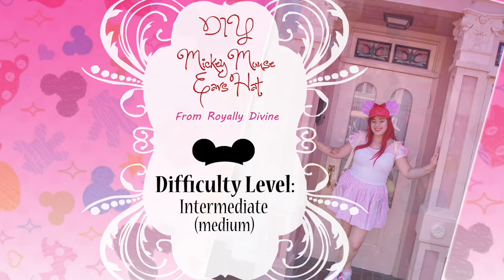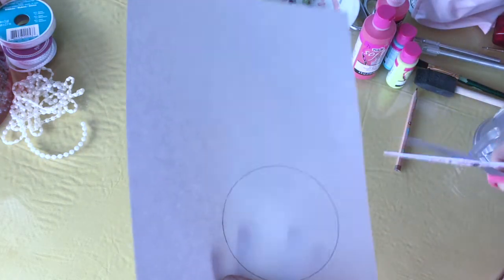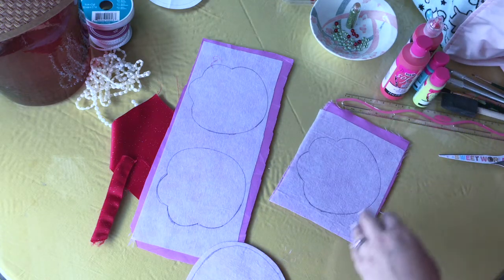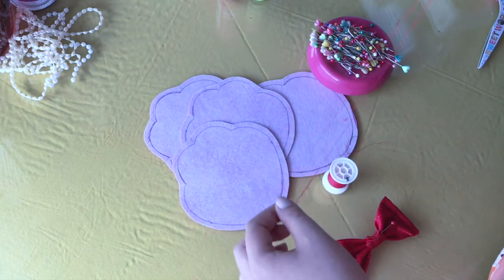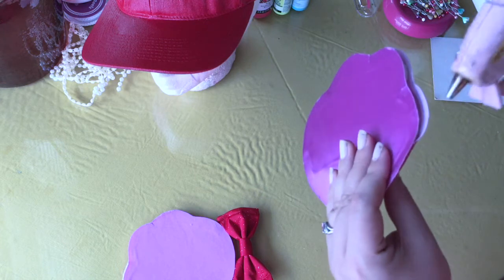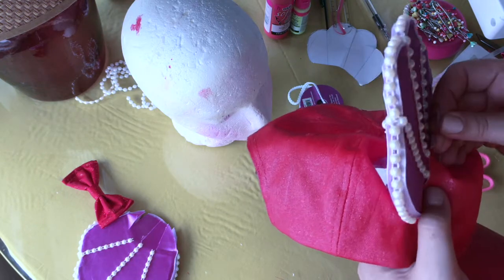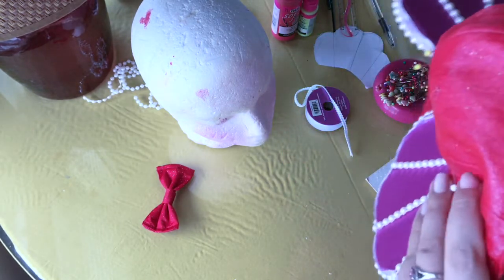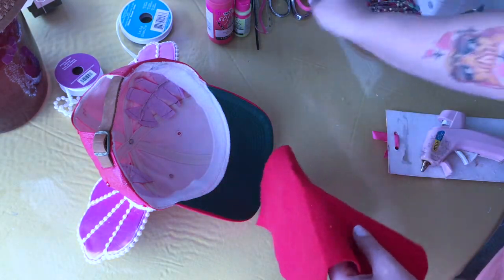DIY: Mickey Mouse Ear Hat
DIY: Mickey Mouse Ear Hat! I really hope you like it! =D

Larissa "Para" Galarza
RoyallyDivine.com